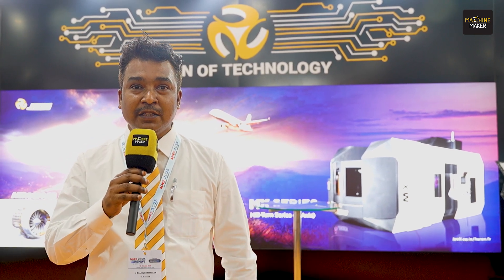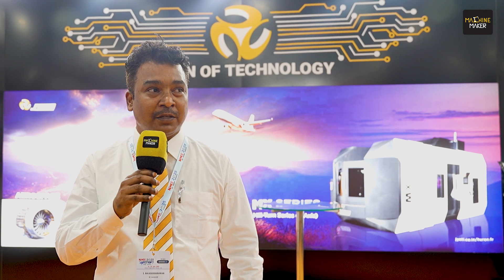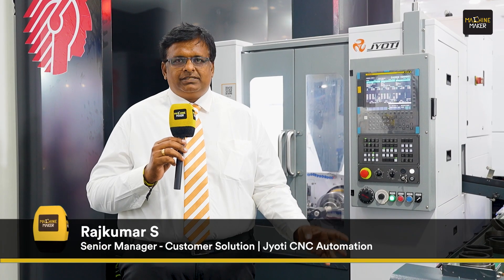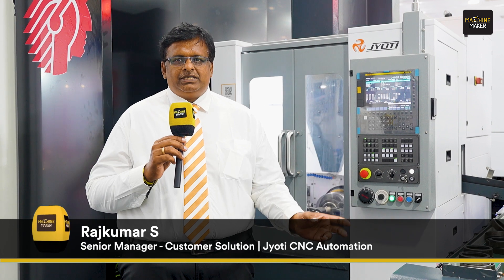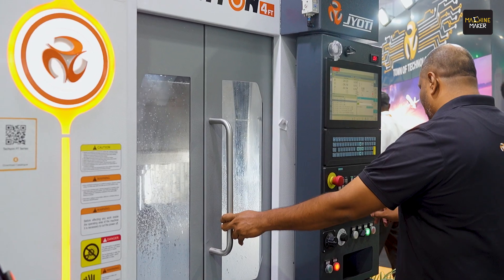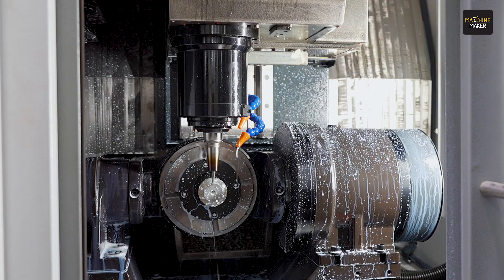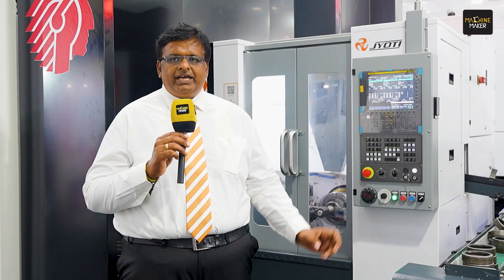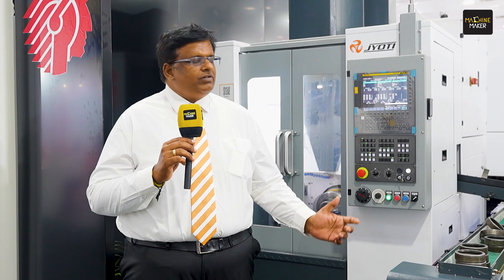Jyoti CNC Automation Brings Town of Technology to Chennai | Powering India’s Manufacturing Leap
Jyoti CNC Automation Limited is driving India’s transformation into a developed manufacturing powerhouse through relentless innovation and world-class automation solutions. By delivering high-precision, user-friendly CNC machines at accessible price points, Jyoti CNC empowers industries across automotive, aerospace, and general engineering to compete globally while nurturing home-grown technological expertise.

At ACMEE 2025, the “Town of Technology” themed Jyoti Pavilion redefined machining possibilities with live demonstrations of advanced multitasking centers and robotic load/unload integrations. S Balasubramaniam, Senior Manager – Sales, and Rajkumar Subbu, Senior Manager – Customer Solution, showcased how Jyoti’s automation platforms address India’s skilled-talent gap by boosting productivity, ensuring consistent quality, and enabling unmanned operations during critical shifts.

Looking ahead to EMO Hannover, Jyoti CNC and partner Huron will take their success on the global stage, unveiling next-generation solutions for future-ready factories. Machine Maker will be on-site to capture their journey toward manufacturing excellence and share insights from one of the world’s largest metalworking fairs.